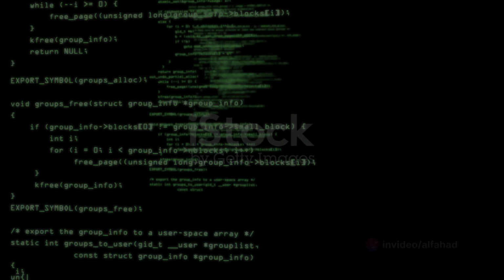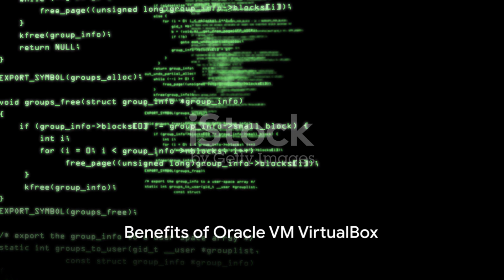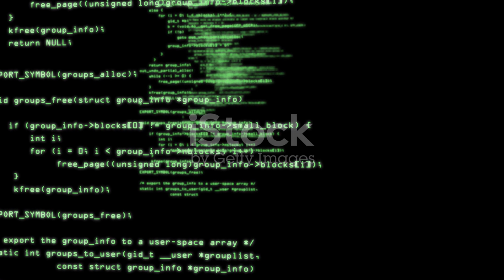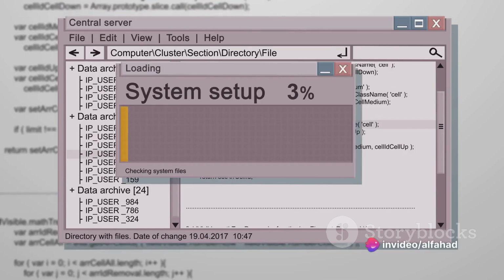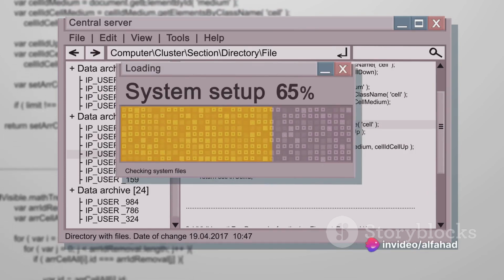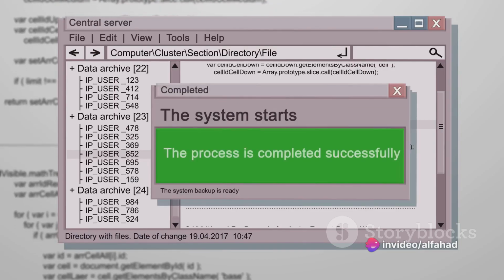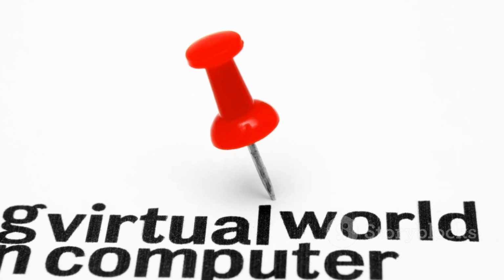VirtualBox | What is Oracle VM VirtualBox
Title: Understanding Oracle VM VirtualBox: Your Gateway to Virtualization

Description:
Discover the power of Oracle VM VirtualBox in this concise overview. Oracle VM VirtualBox is a versatile virtualization software that enables users to run multiple operating systems simultaneously on a single computer. In this video, we delve into what Oracle VM VirtualBox is, its features, and its potential applications. Whether you're a software developer, IT professional, or just curious about virtualization technology, this video provides valuable insights into how Oracle VM VirtualBox works and how it can benefit you. Join us as we unravel the world of virtualization with Oracle VM VirtualBox.